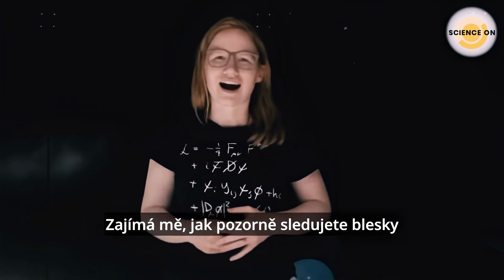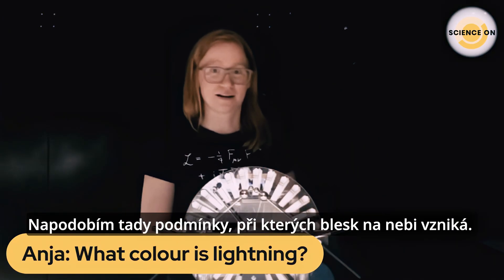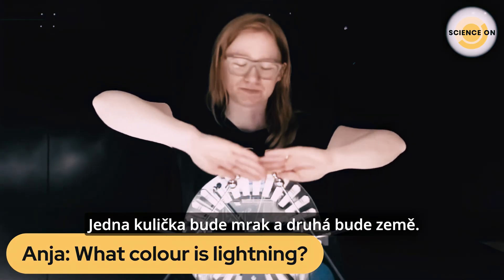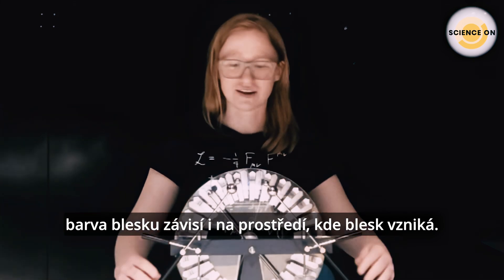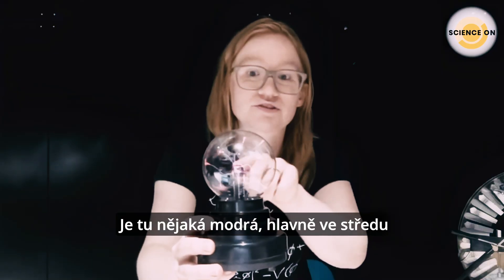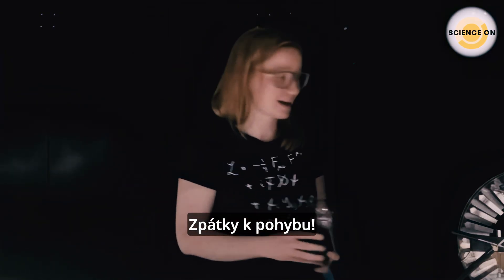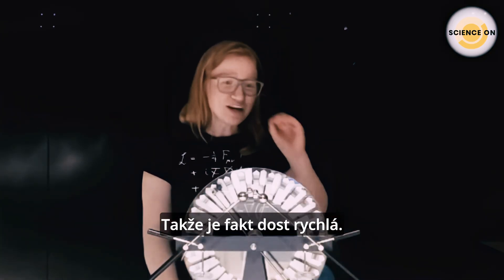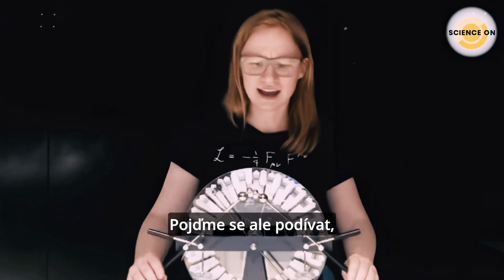URYCHLOVAČ ČÁSTIC - Anja Kranjc Horvat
👉 Jak jednoduše přiblížit tak složitý jev, jako je urychlovač částic?
👉 Stačí k tomu salátová mísa, alobal a Wimshurstův generátor statické elektřiny.
👉 Jakou barvu má vlastně blesk?
👉 Proč má urychlovač tvar kruhu?
👉 Vydejte se s námi do CERNu za Anjou Kranjc Horvat, která tento fascinující fenomén názorně vysvětluje a ukazuje pomocí jednoduchých pokusů.